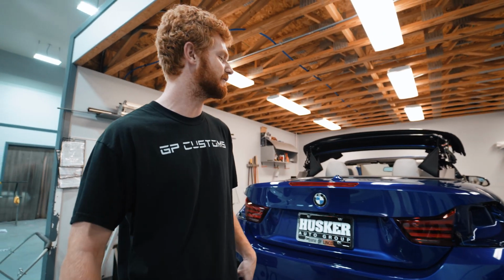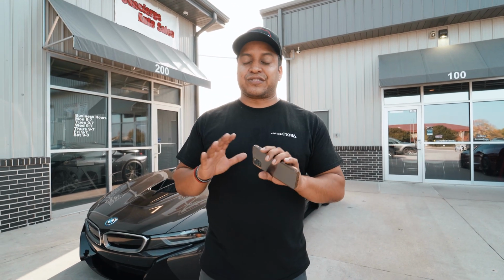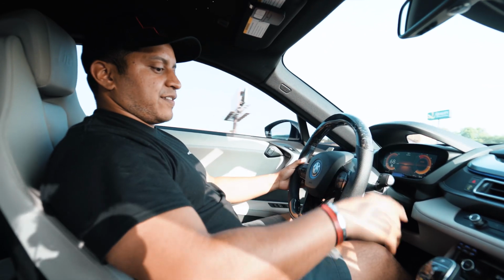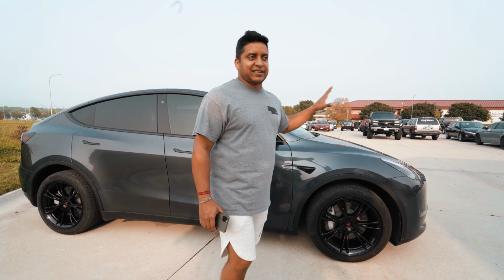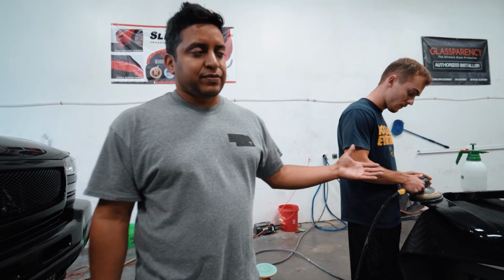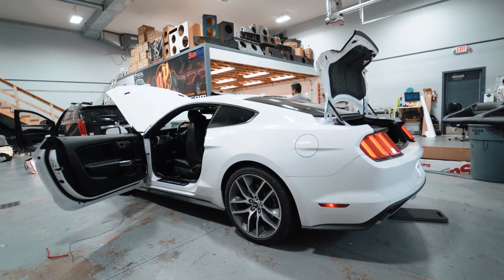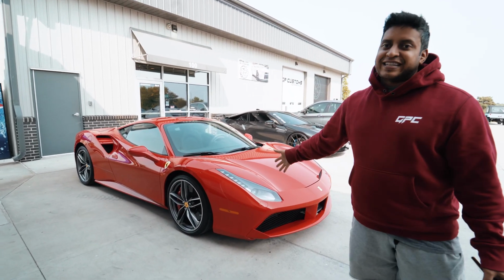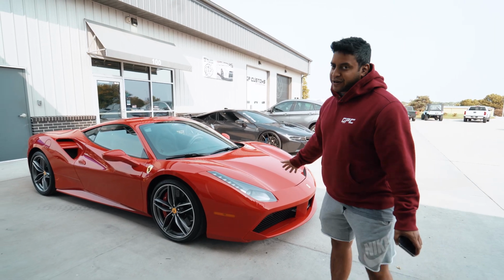BMW i8 Fi-Exhaust, Porsche Taycan Turbo, Ferrari 488 GTB, BMW M4 [4K]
Lot of fun projects in this week. We installed the Fi-Exhaust system on our BMW i8, Porsche Taycan Turbo, Ferrari 488 GTB exterior detail, and more Tesla's!

GP Customs Auto Restyling
Your One Stop Shop